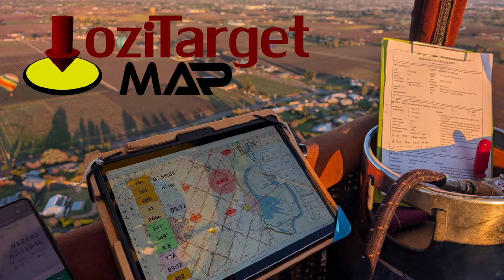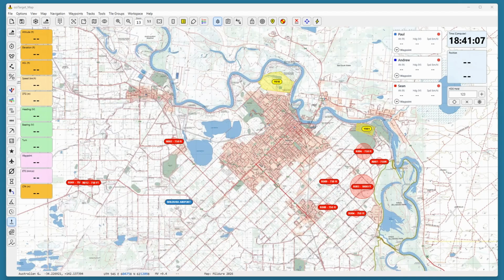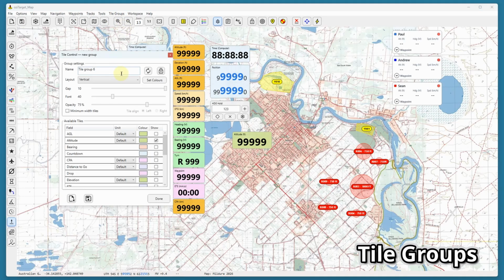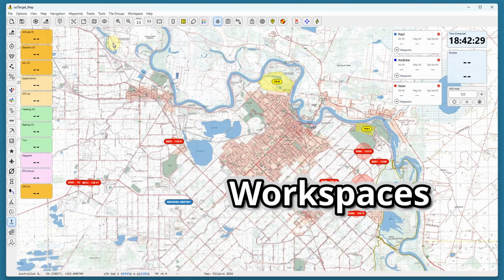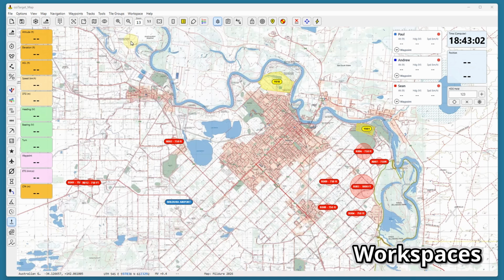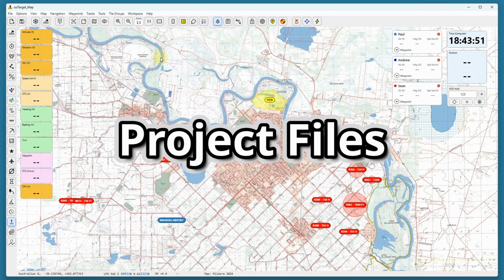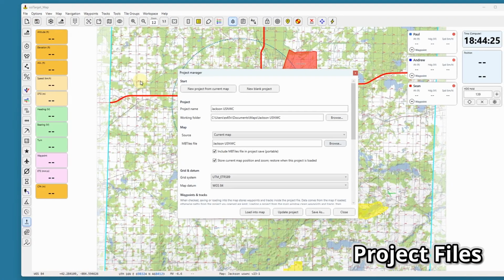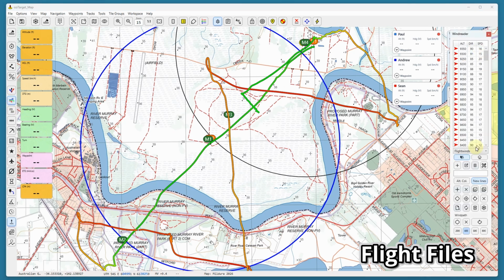oziTarget Map - Basics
An introduction to Tile Groups, Workspaces, Project files and Flight files.

This is an overview with each getting their own detailed look in future videos.